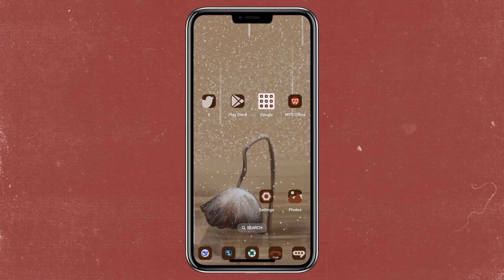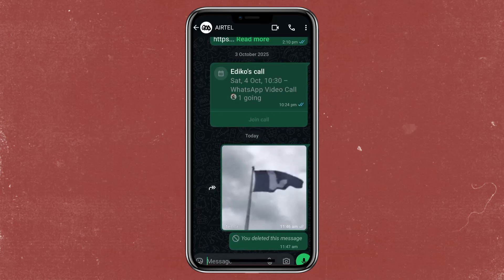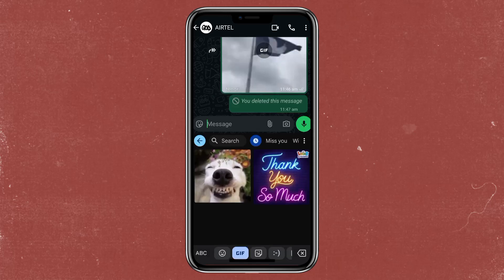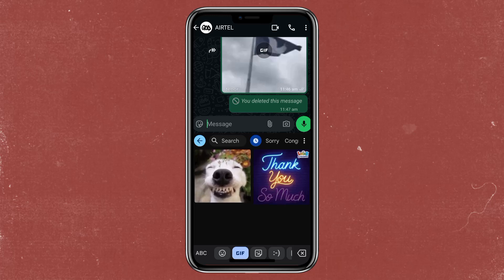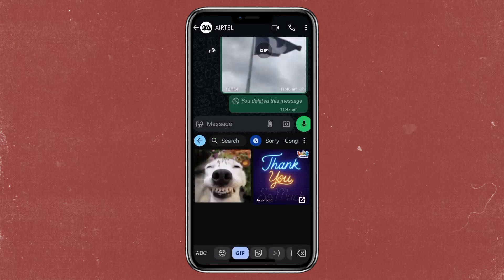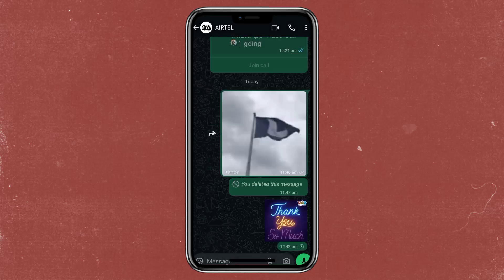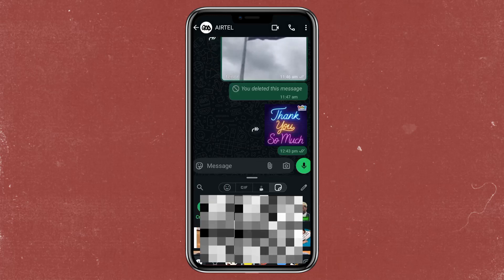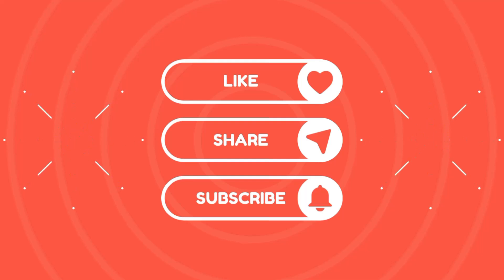How to Convert GIFs to WhatsApp Stickers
Want to send GIF as a sticker in WhatsApp ? This videos shows how to create GIF stickers for WhatsApp and how to make video GIF stickers on WhatsApp